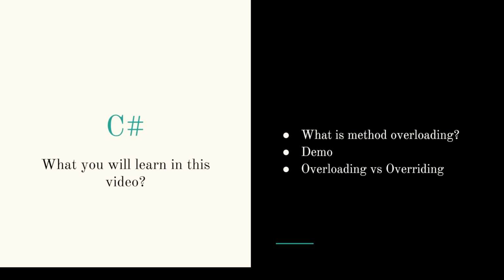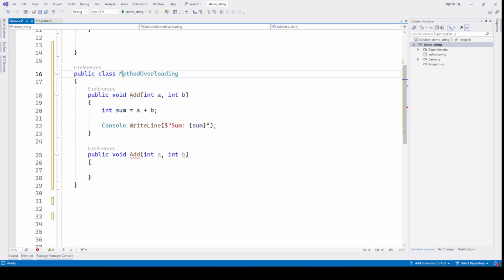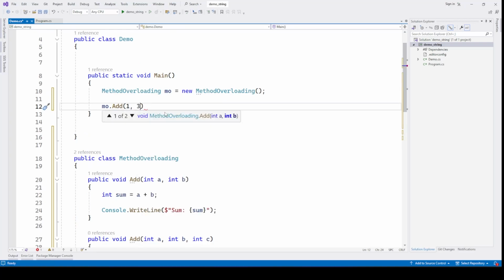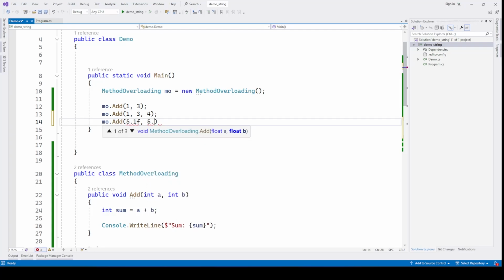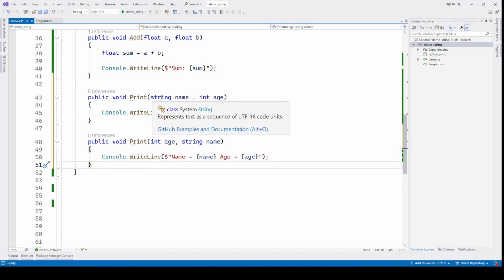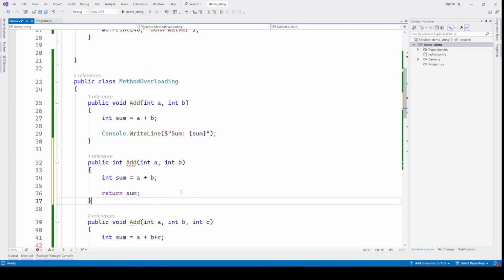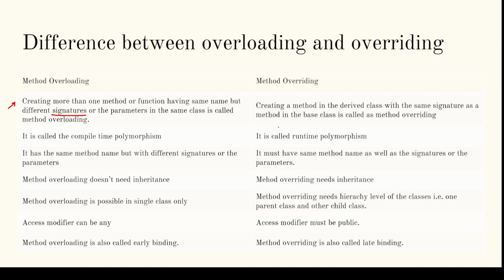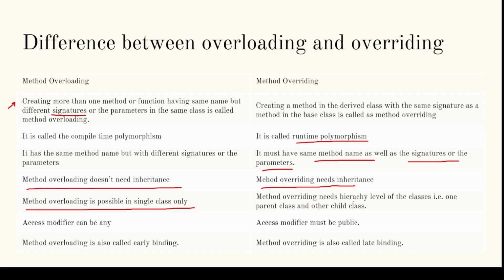C# - Part 26 - What is difference between Method Overloading and Overriding - Tutorial For Beginners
In this video we will be learning the difference between method overriding and method overloading in C#

Timestamps
00:00 Intro
00:50 Demo
02:11 Method overloading by changing the number of parameters
04:14 Method overloading by changing the type of parameters
05:45 Method overloading by changing the sequence of parameters
08:00 Overloading not possible by just changing the return type
09:17 Difference between method overriding and method overloading